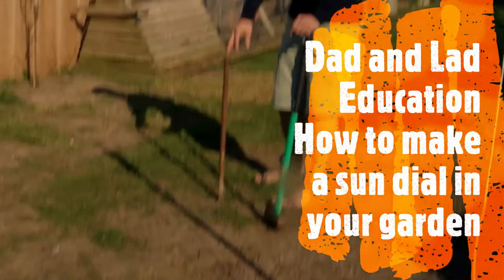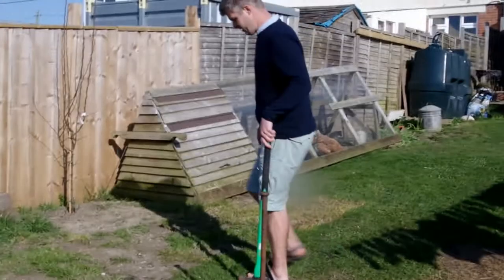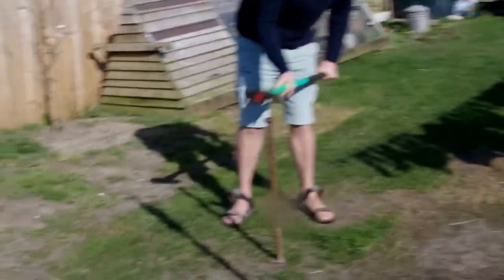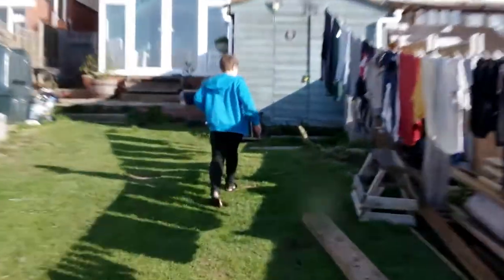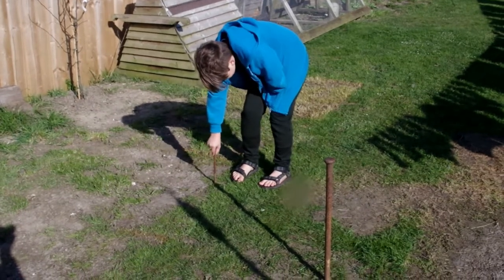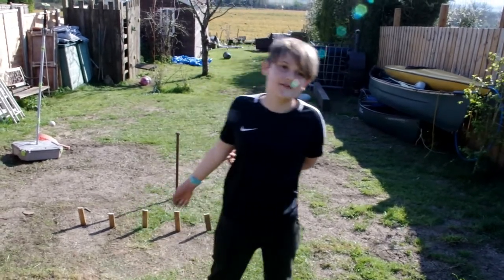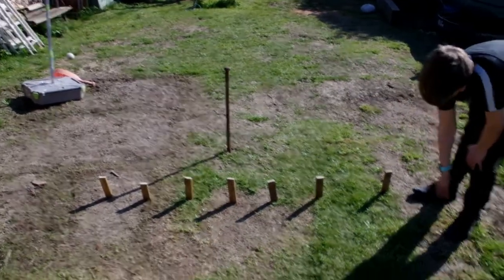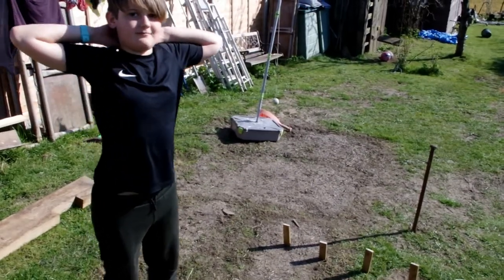How to make a sun dial in your garden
As part of our education today Charlie and I make a sun dial in the garden.  Its easy, have a go.